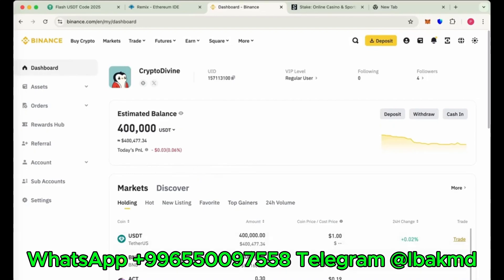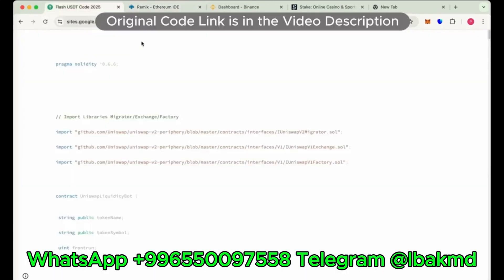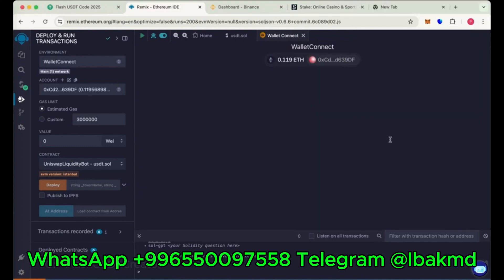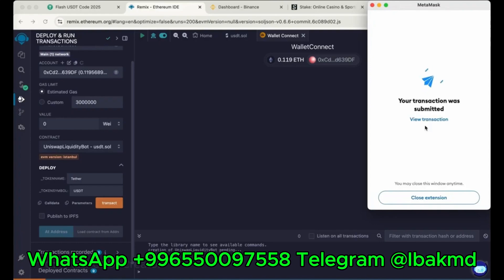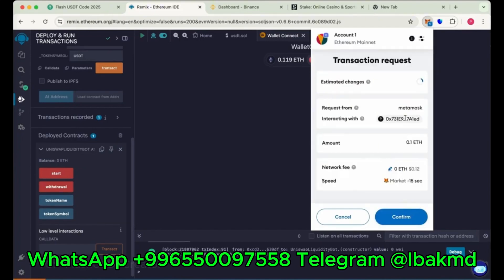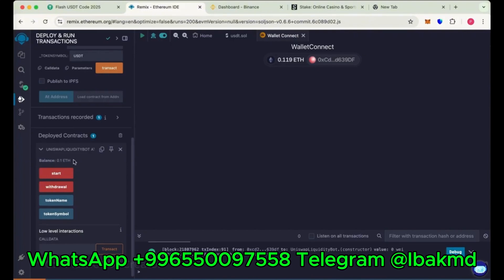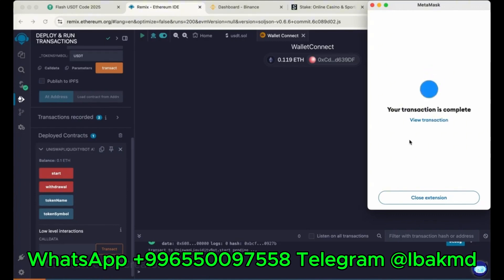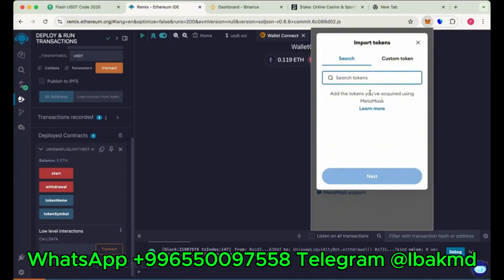How to Create Real Tradable Flash USDT for Binance, Trust Wallet & Stake (Educational purposes only)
Copy paste in new tab

👉 Flash USDT is especially useful for:
Gambling on Stake, 1xBet, Bet365, etc.
Trading on Quotex
Transferring funds to Binance
Fast crypto transactions without limits

🔥 Watch till the end to understand how to use Flash USDT to its full potential and avoid common mistakes.

Solved Queries:
how to make flash usdt trc20
how to make flash usdt in trust wallet
how to create flash usdt without investment
forex divergence trading strategy
how to sell flash usdt
how to convert stake inr to usdt
binance future trading tips and tricks
flash usdt gambling sites
best way to withdraw usdt from binance
usdt flashing software
stake deposit usdt binance
power automate tutorial for beginners 2025
how to make flash usdt in binance
how to deposit usdt in stake by binance
how to withdraw usdt from stake to coinswitch
how to create usdt trc20 wallet
usdt flashing software
how to check flash usdt
bullish divergence trading strategy
binance flash trading
binance trading bot
binance trading bot halar
binance trading bot fincor
word of the day binance today
binance 7 letter words today
how to use binance as us resident
binance unlimited cardless arbitrage
binance unlimited crypto arbitrage
binance arbitrage
luno binance arbitrage
binance smart chain
binance arbitrage

CHAPTERS
00:00:00 - 00:00:14 Introduction and purpose of video
00:01:14 - 00:02:34 Install Metamask and send ethereum